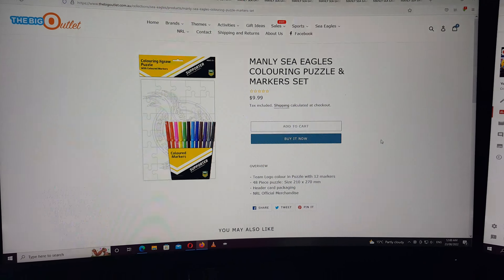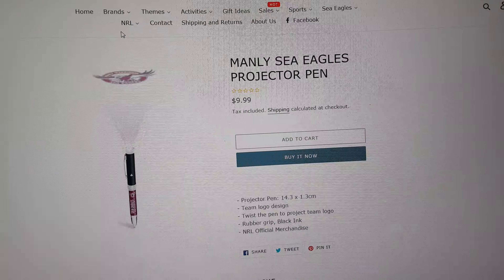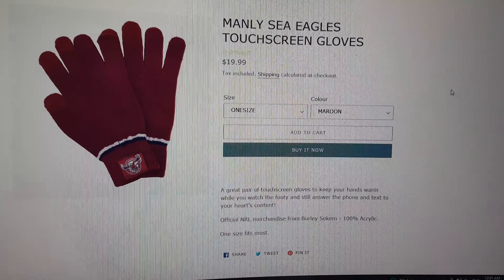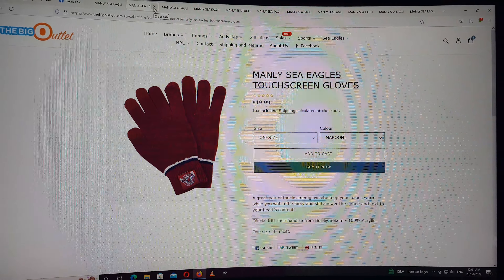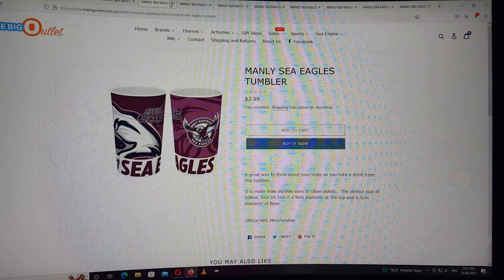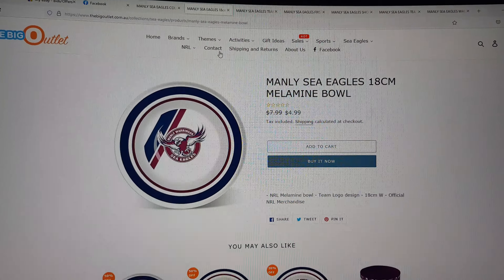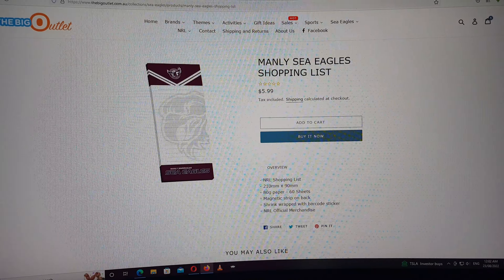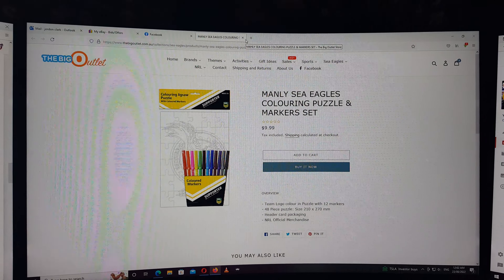chum poppet reviews bargain manly sea eagles items 10/10 vlog